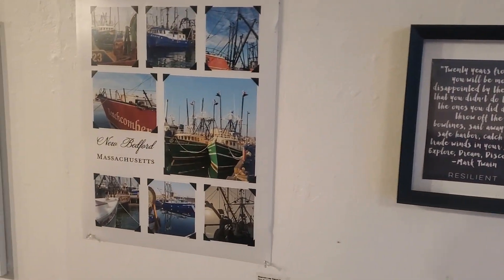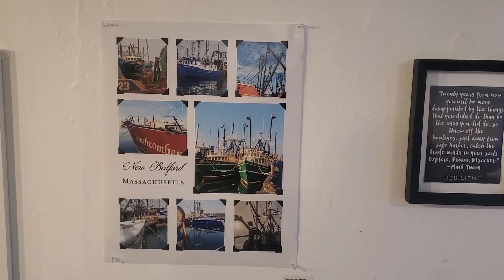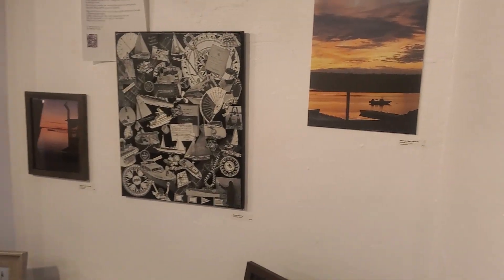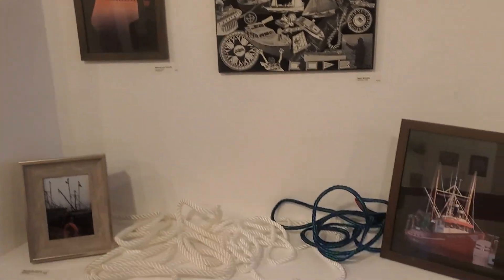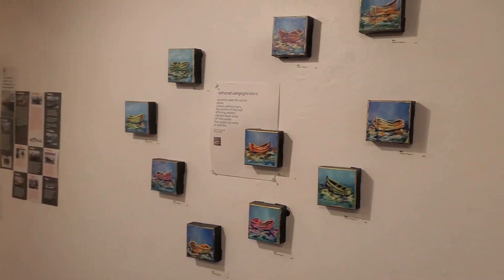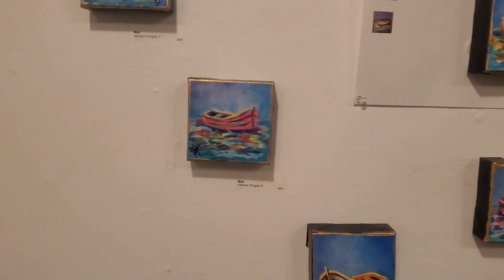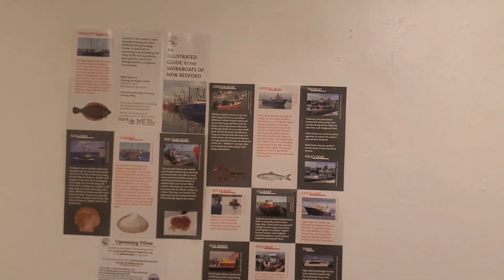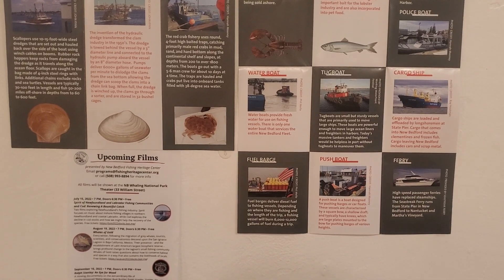Gallery X, New Bedford, Ma.. beautiful exhibit